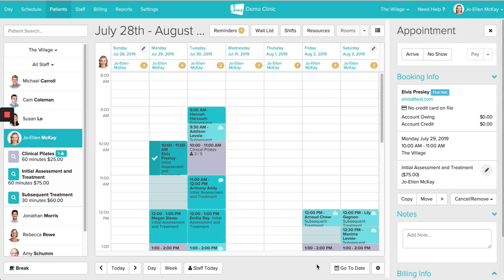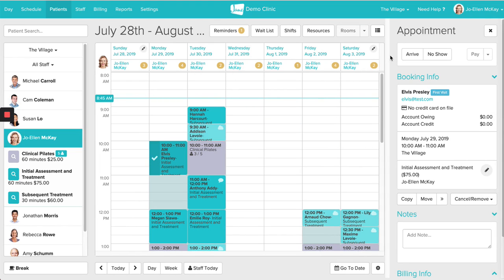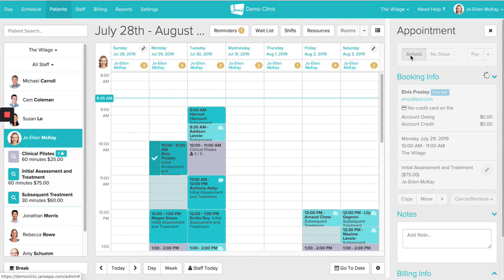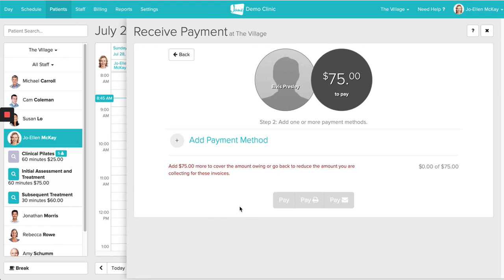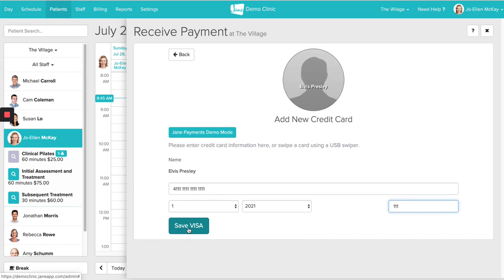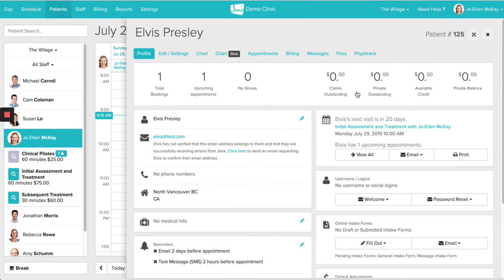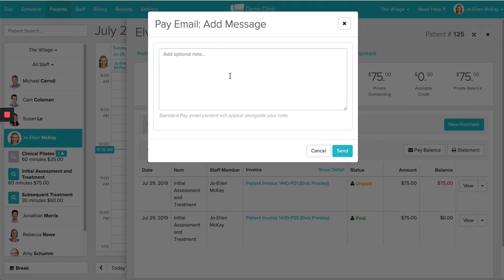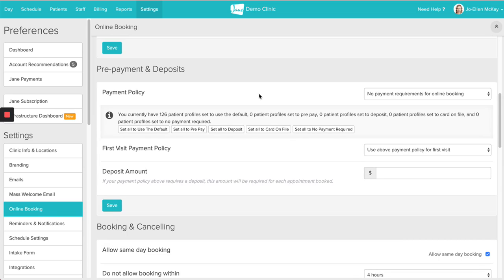Tutorial | Jane Payments (In App Processing)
Join Alyssa and learn all about Jane's in-app processing, Jane Payments.

She'll show you how to add a credit card on file for a client, process a payment using Jane Payments, and how to send off a pay balance email.
Jane is a complete practice management software for allied health professionals that makes it simple to book, chart, schedule, bill and get paid.

Ask us a question, we always love hearing from you!